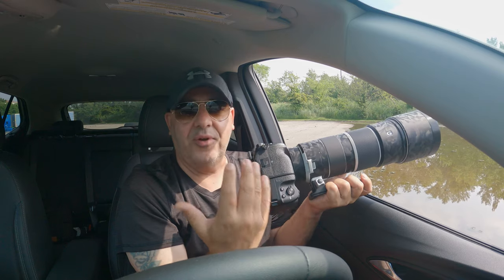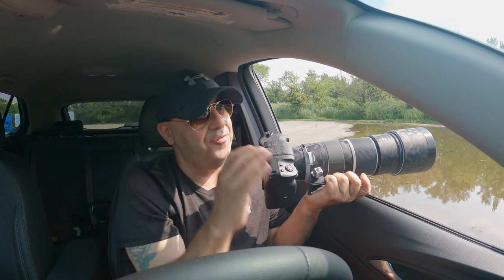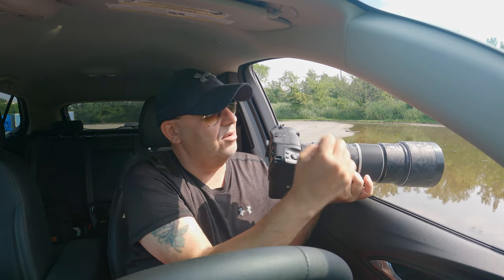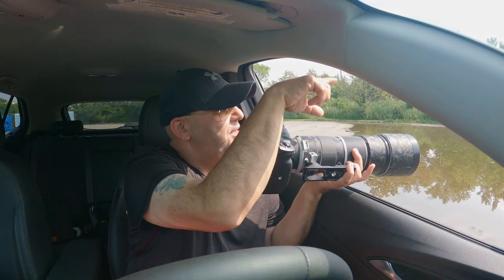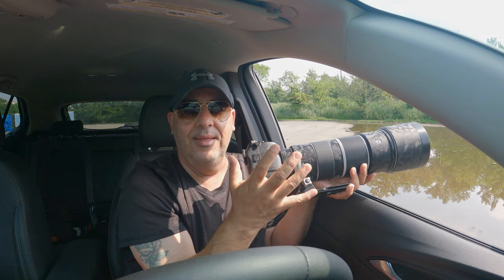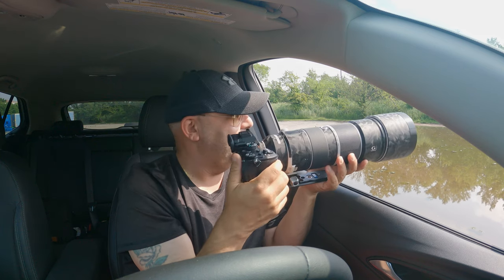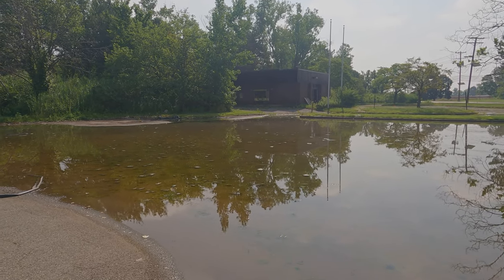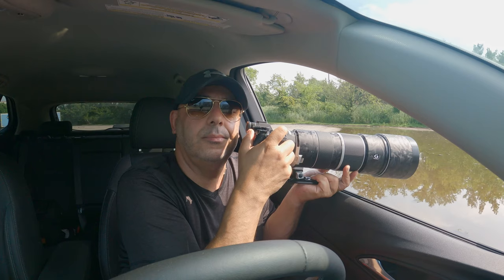Tip how to capture great bird photos using a common street puddle Shot on a Sony A1 and 200-600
When you get days that you are not getting any shots at your usual spots. Find some common puddles on a hot summer day and wait for the birds to arrive. All birds need to cool off and drink water on a hot day. You will be surprised how you can get great shots doing this. This puddle I shot this at, forms every spring and stays all summer, I been going there for a few years now. Its a great spot but there is many like it.
Song : The Goths